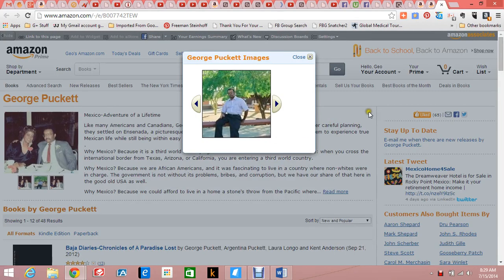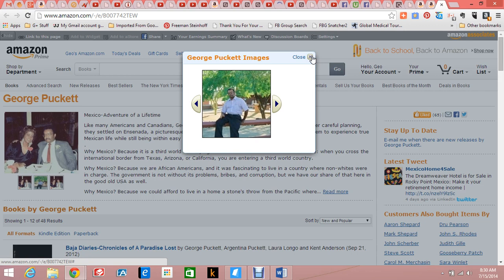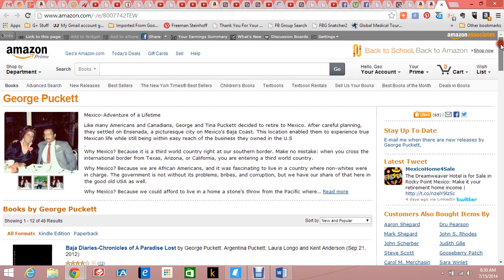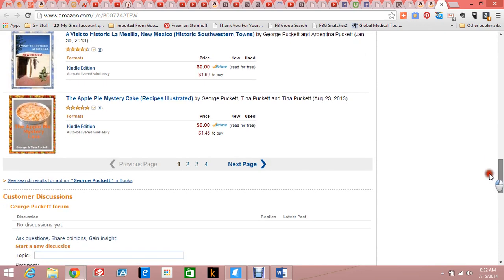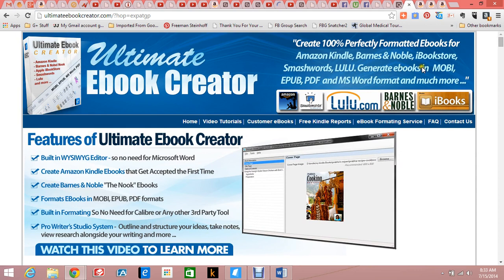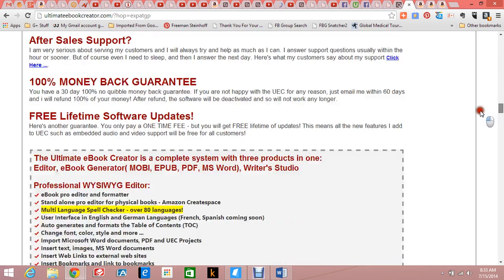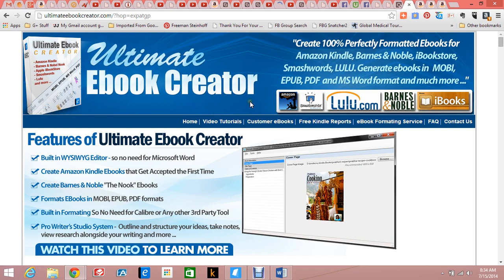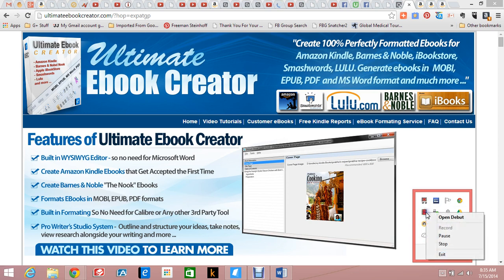Ultimate Ebook Creator None Better Than UEC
The Ultimate eBook Creator is a superbly functional piece of Software. The developer should have named it the Ultimate Universal eBook Creator.
Of course you would ask the WHY question. To me it's Universal because you can export your eBook in many different formats such as .mobi, epub, PDF as well as Word and more.
What this means is that in addition to publishing to Amazon Kindle you can also publish to Barnes & Noble, Smashwords, iBooks and LuLu.
Of course you can pay someone to format your book but that can be costly. I learned that when I first ventured into writing and Publishing eBooks.
Each time you pay someone to do work for you in preparing your book you have to sell more books to get out of the red and into the Profit Column.
The only thing I would recommend paying for in advance of publishing is a book cover. You can't judge what's inside a book by looking at the cover but the cover has a tremendous impact on a person's buying decision.
The Ultimate eBook can save you a ton of money on the front end. I tried for weeks to format a book for Kindle. I tried Word and templates. That was a "no go." I tried another software product and it was too taxing. When I discovered the UEC I was uploading my first book to Amazon in less than 24 hours. Now I have 48 books mostly on Mexico. My testimonial George Puckett) is on the sales page along with a link to one of my books.
Get your copy of the Ultimate eBook Creator today and upload your book to Amazon Kindle or Barnes & Noble or Smashwords or Lulu or iBooks tomorrow.